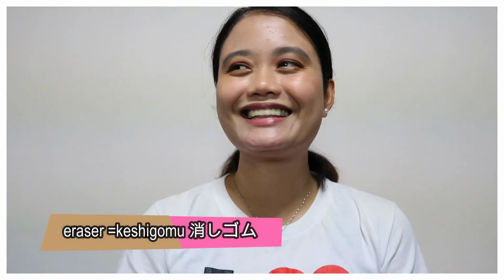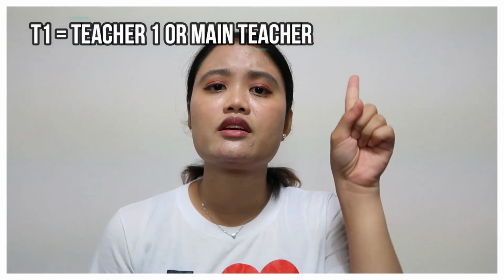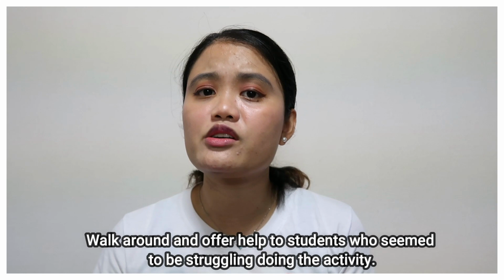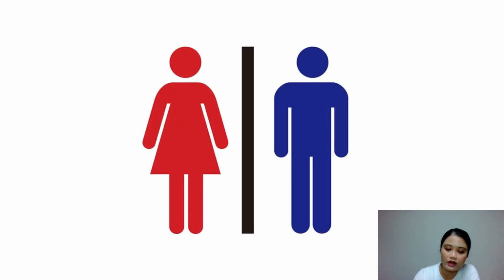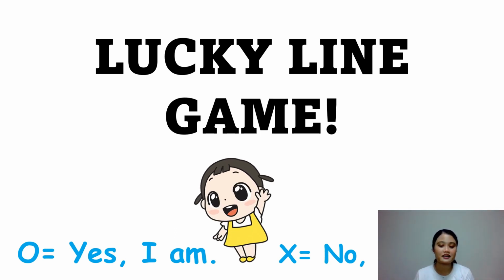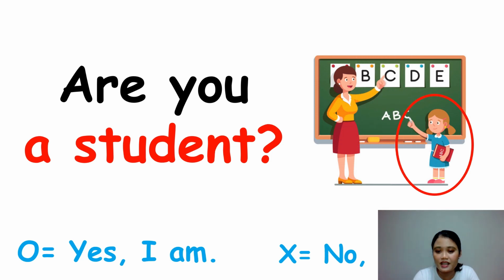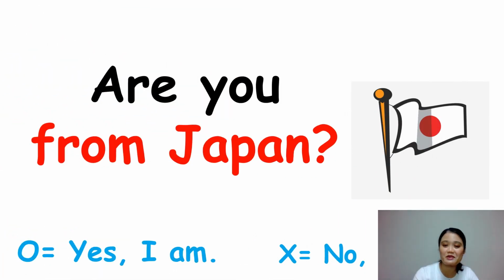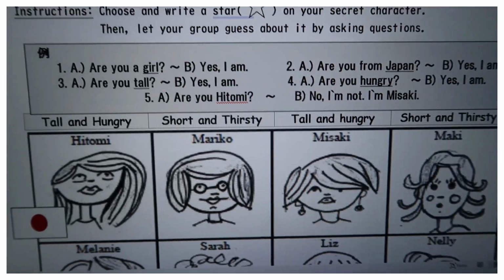Teaching in JHS and my successful lessons Part 1 | ALT diaries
Hello again aspiring and future ALTs in Japan,

Hope this video gives you an idea how teaching is like for JP.

xoxo,

gaikokuJEAN

ALT in Japan. Sharing helpful details about my job and life here in the land of rising sun. Cover dances to feature varied places in Japan and in other countries in the future.